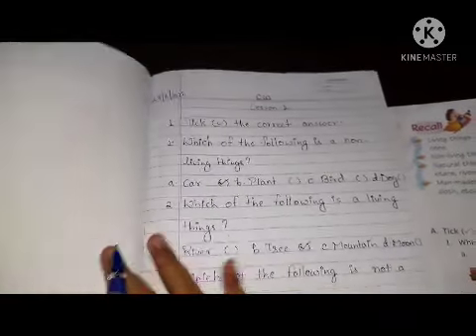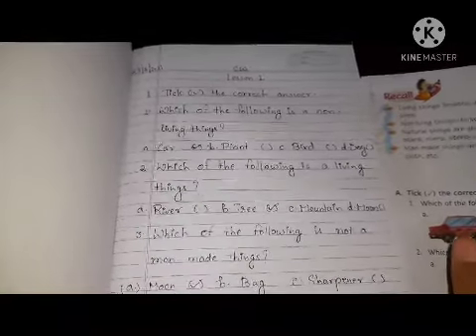Class 1 Science Lesson 1 Living things and non living things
Tick the correct answer